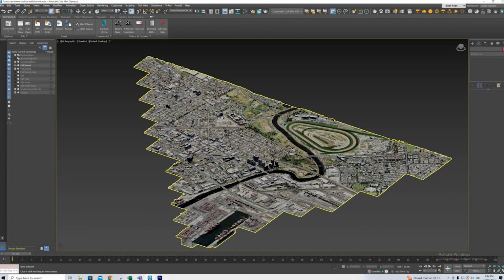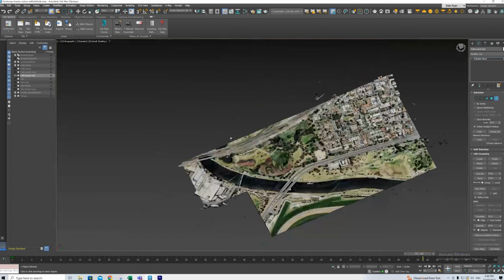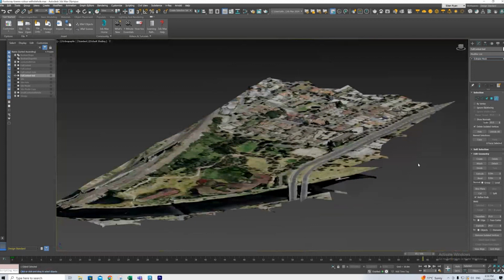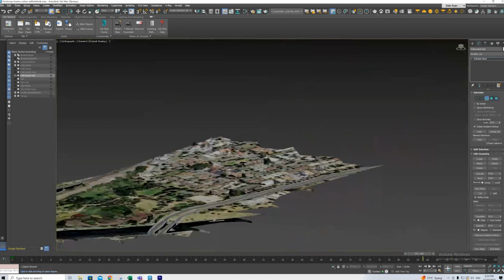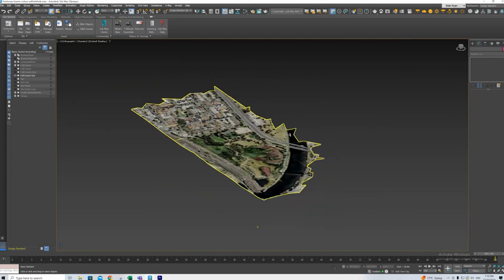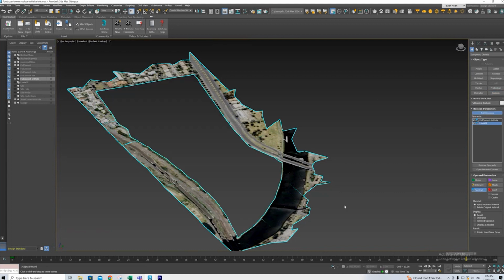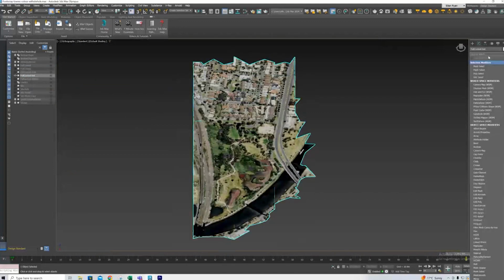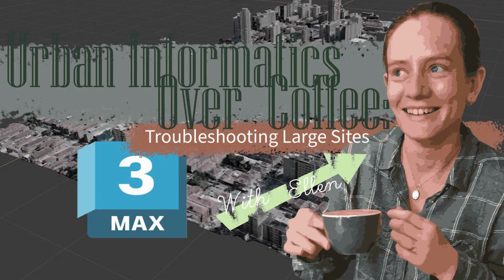3DS Max Editing a Too-large-Please-Don't-Crash Site Mesh | Urban Informatics Over Coffee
Time for Coffee and troubleshooting large site models in 3DS Max so that you are still able to edit a model within its context!